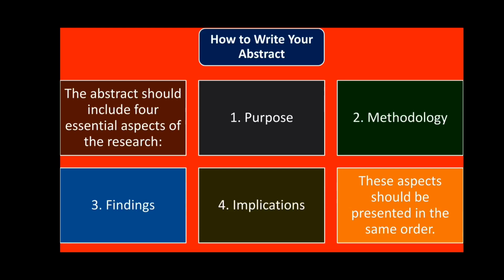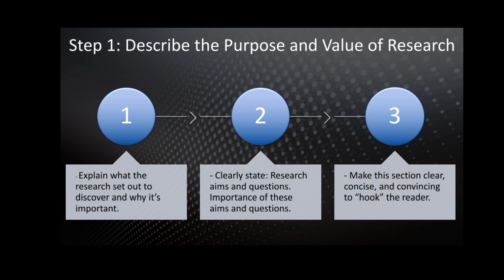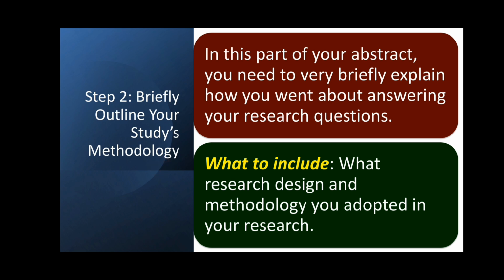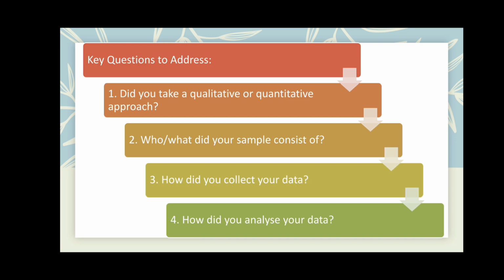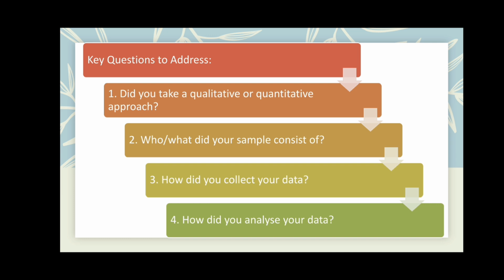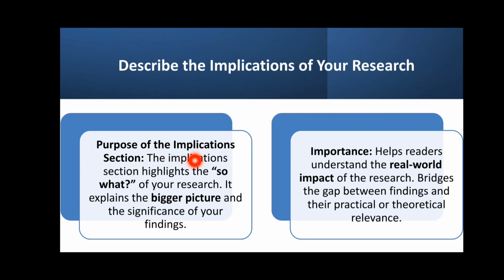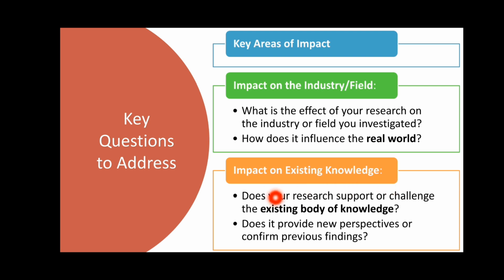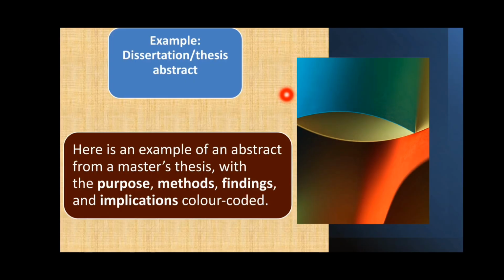How to Write Abstract for Dissertation or Thesis| Parts/ Elements of Good Abstract